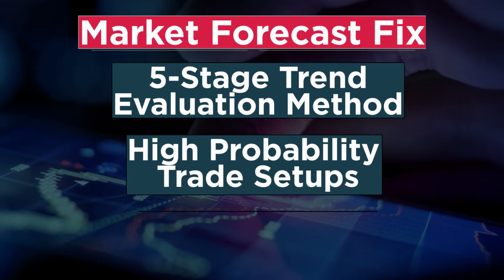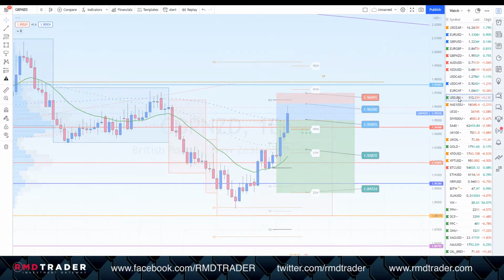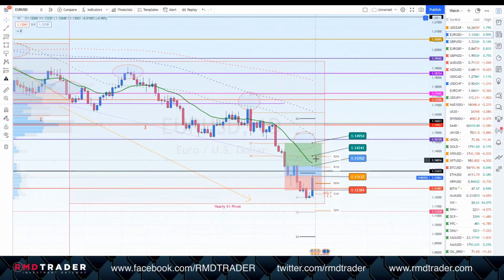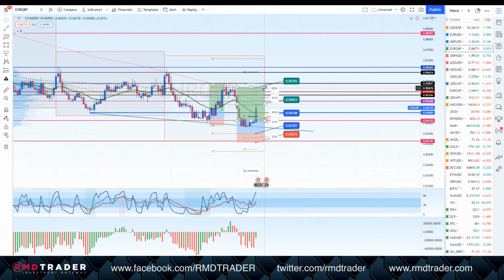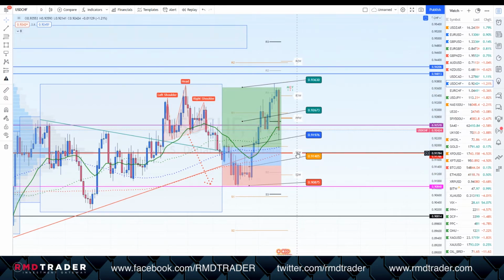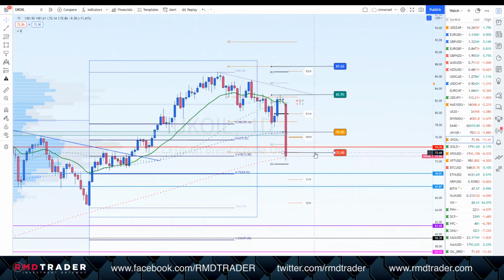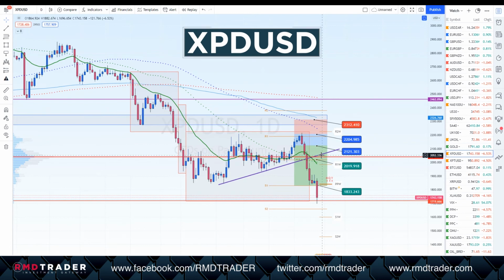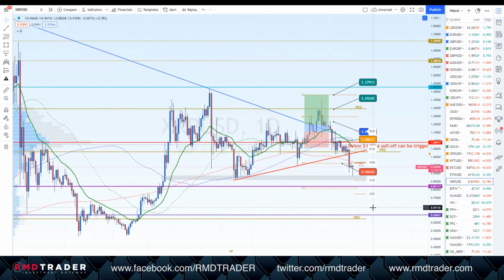🔥GBPNZD Setting Up MASSIVE REVERSAL | 5-Stage Trend Evaluation Method 🔥 (Market Forecast Included)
GBPNZD nearing Stage 5 exhaustion, setting up for huge Reversal (Trade Opportunity) using the 5-Stage Trend Evaluation Method, Bringing you your weekly Price Predictions and Analysis on the Commodity, Crypto and Forex markets.

Chapters:
Intro 00:00
RECAP 00:15
GBPNZD 00:50
USDJPY 01:51
EURUSD 02:33
GBPUSD 03:41
EURGBP 04:40
AUDUSD 05:18
USDCHF 06:15
NASDAQ 07:04
UKOIL 08:20
GOLD 09:08
XPDUSD 10:01
BTCUSD 10:30
XRPUSD 11:35

RMDTRADER